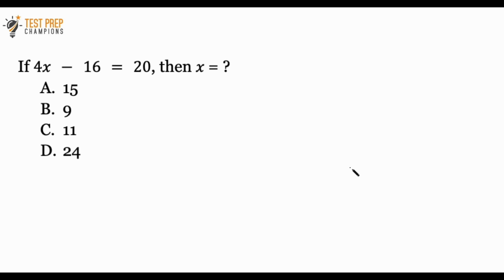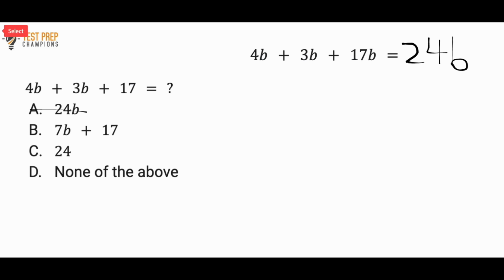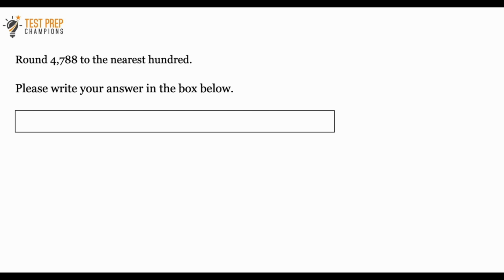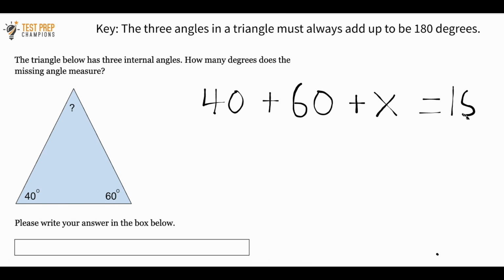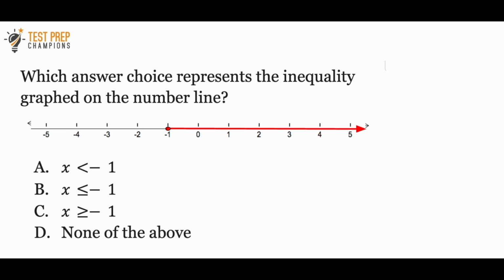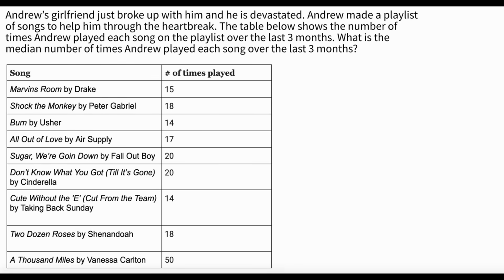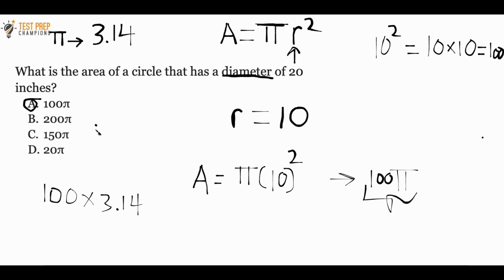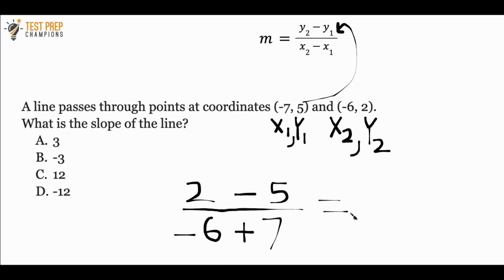15 Basic GED Math Question Beginners Must Know to Pass Faster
These 15 GED math practice problems will help you prepare for the real GED math section. Mastering the basics is crucial to earning your goal score. Avoiding mistakes when it comes to basic math questions can really help your score and you'll improve your math foundation by understanding the problems in this video.

What's in this video:
00:00 Welcome
00:49 Solving equations
3:43 Subtracting negative numbers
4:55 Combining like terms
6:21 Distance calculation
8:22 Champion Shoutout
8:56 Combining like terms
10:12 Rounding
11:41 A note on place values and another rounding example
13:32 Finding the missing angle of a triangle
15:47 For which value(s) of x is the function f(x) undefined
17:52 Champion facts
18:28 Inequality graphed on a number line
19:38 Finding the radius of a circle given the diameter
21:28 Finding the mean
23:32 Finding the median
24:43 Pointless cat joke
24:47 Area of a circle
28:18 Cost formula word problem
30:22 Champions' Challenge: Slope